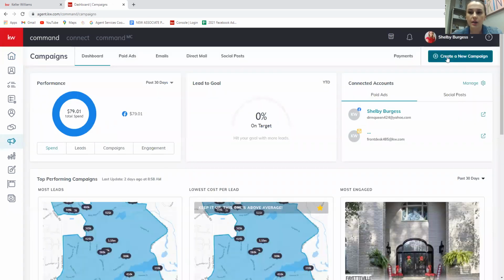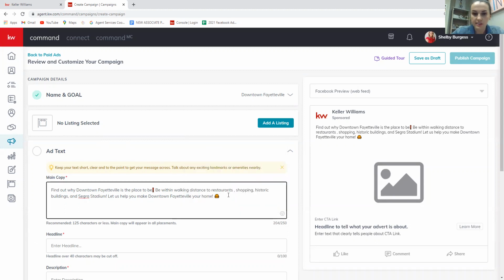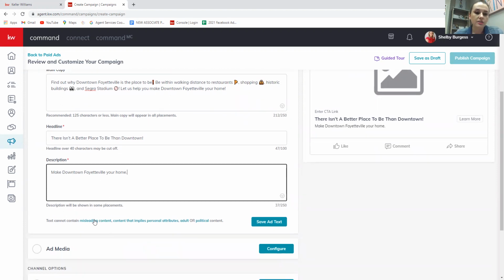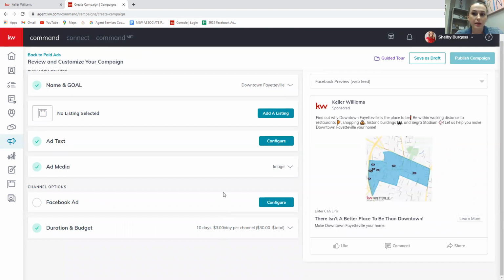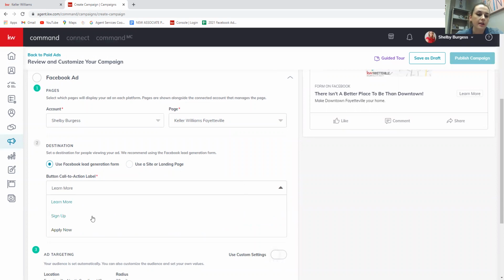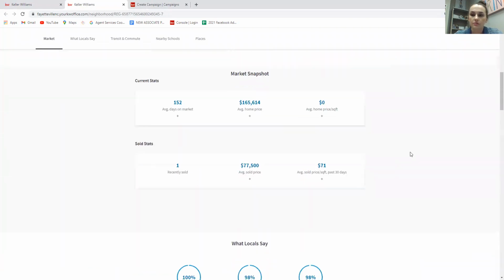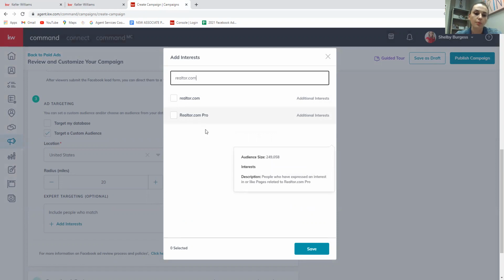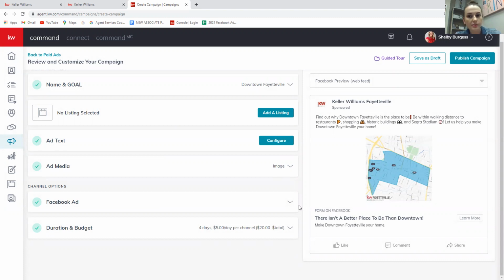Facebook Ad Friday 3/12/21